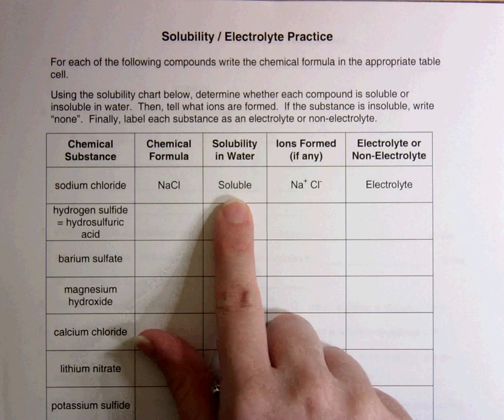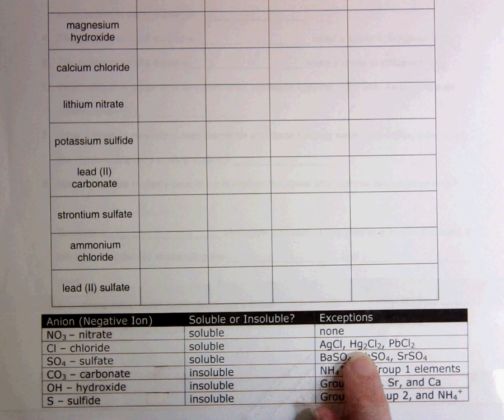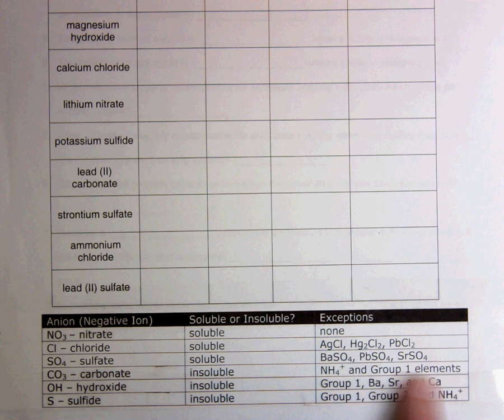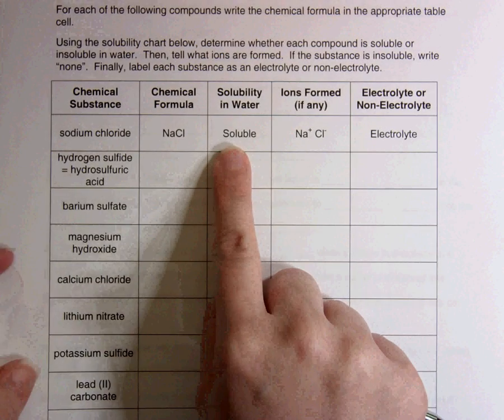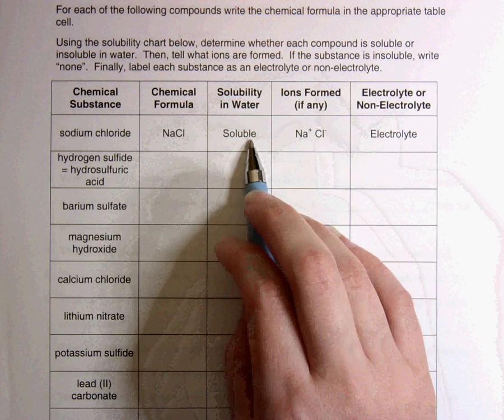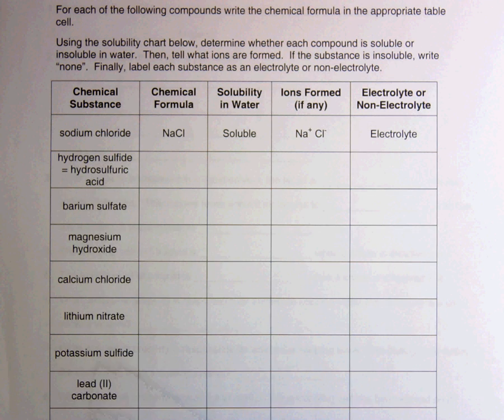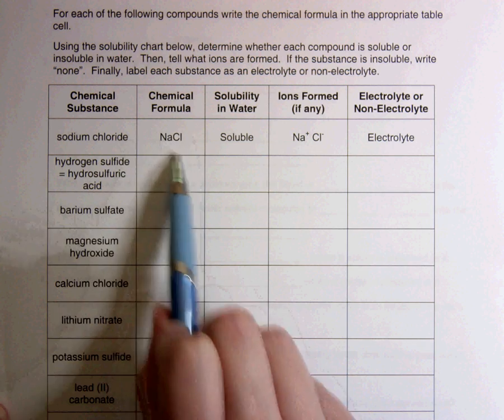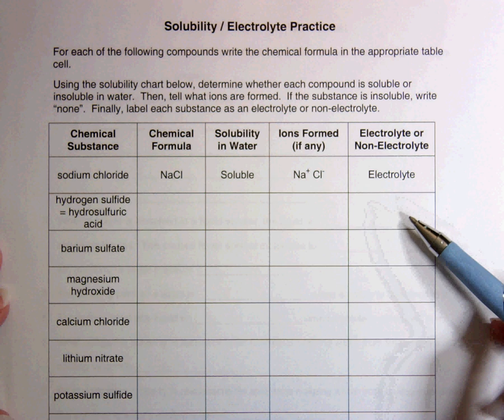Solubility Electrolyte Practice